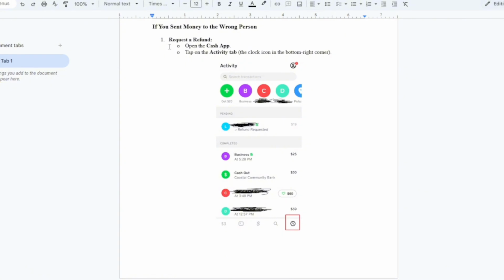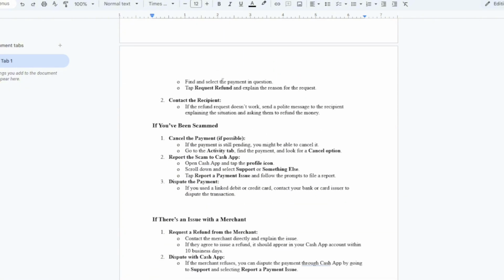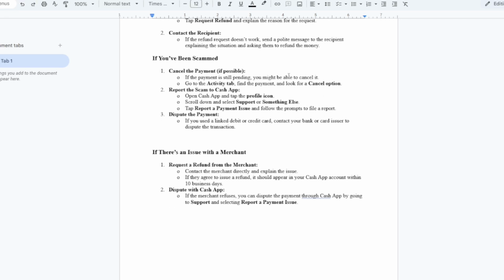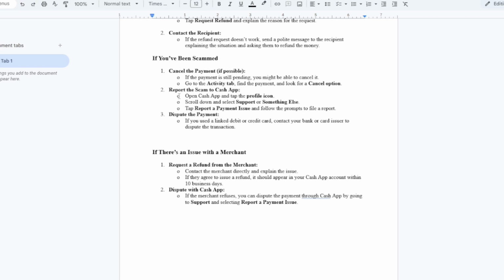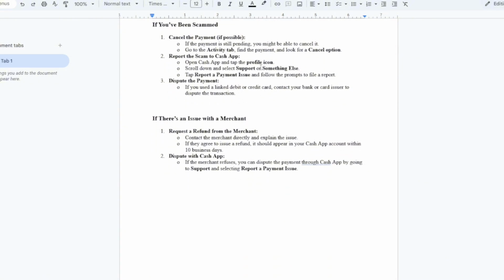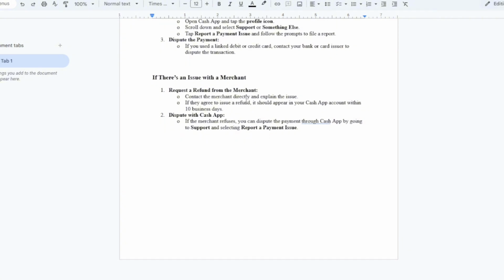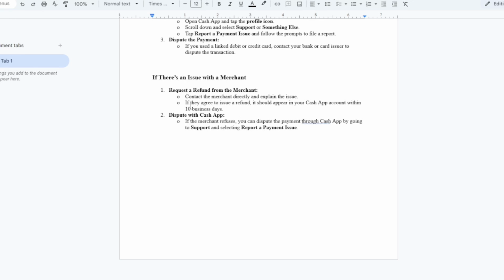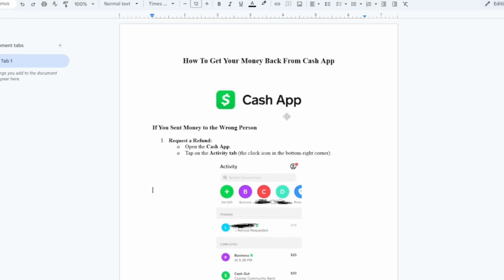How to Get Your Money Back from Cash App (2026 Updated)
Learn How to Get Your Money Back from Cash App. In this video, I'll guide you step-by-step on how to request a refund or dispute a transaction on Cash App. This 2026 updated tutorial will help you recover your funds quickly and easily!

Timestamp:
00:00 Intro
00:09 Get Your Money Back from Cash App (2026 Updated)

CashApp Refund CashAppTutorial 🚨 CLAIM YOUR FREE TRANSFER UP TO $600 NOW! 🚨